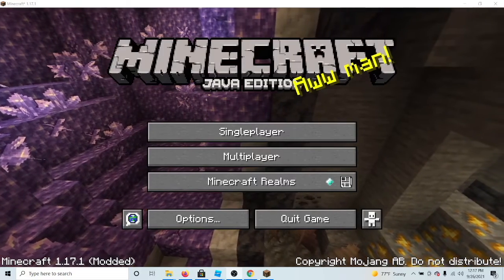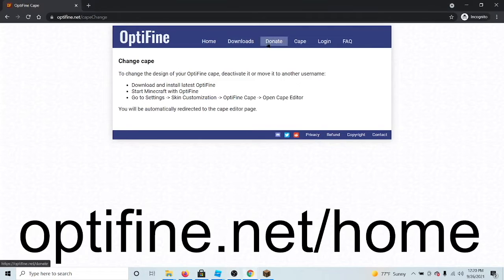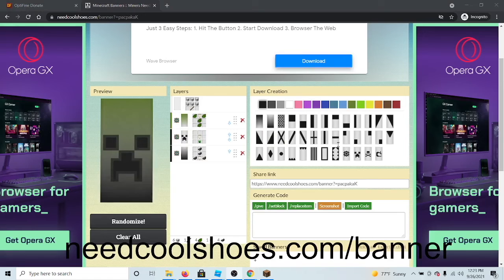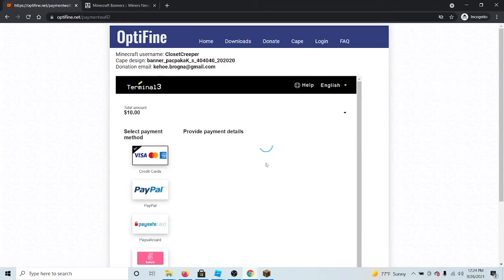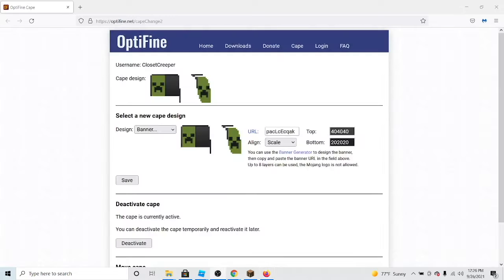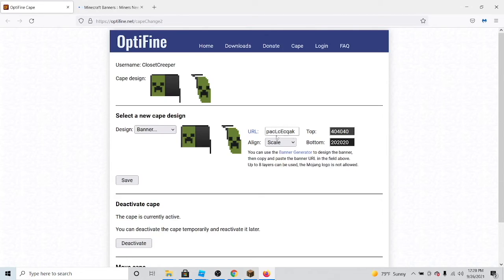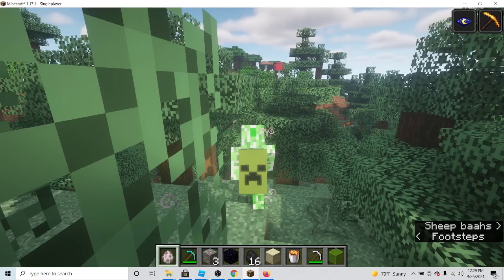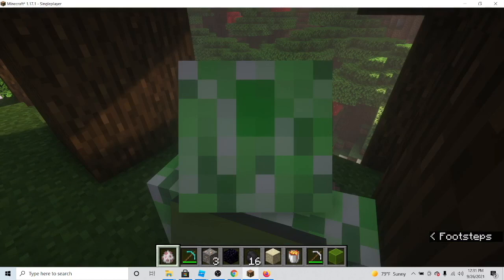How to get Optifine Cape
28 Views - Oct 8, 2023

Game by:  @Minecraft

Topic:  @Minecraft - Topic
Optifine: